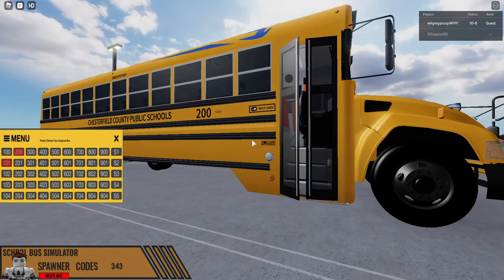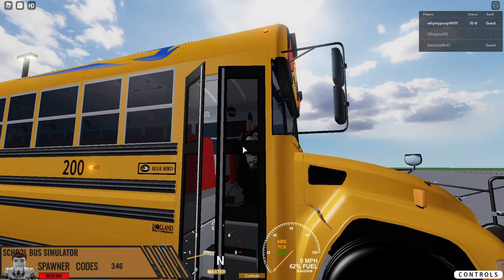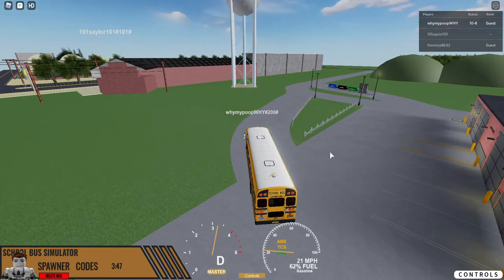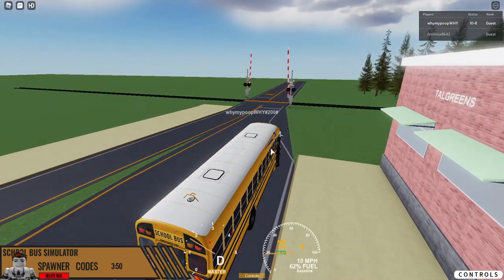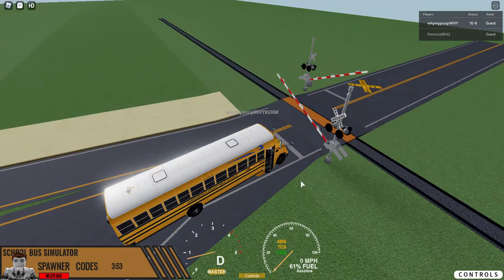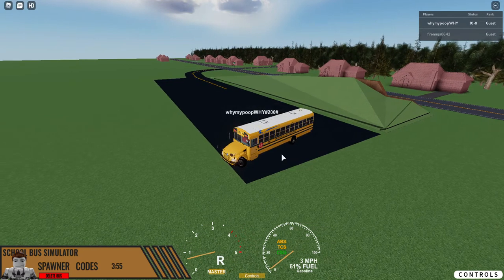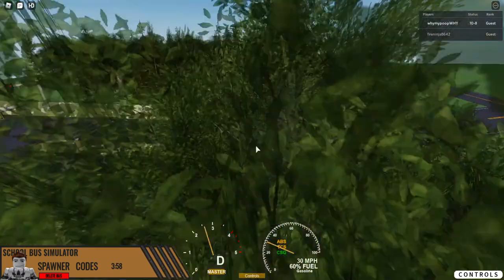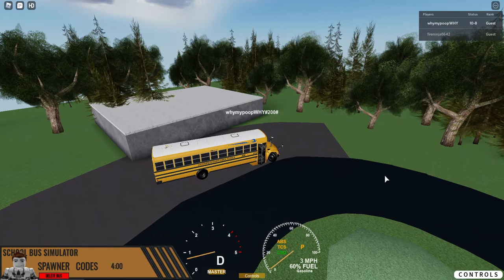I drove a blue bird school bus